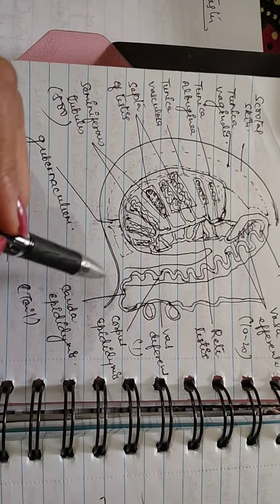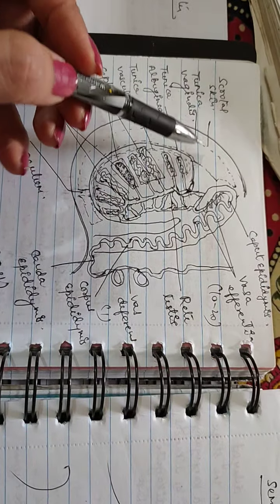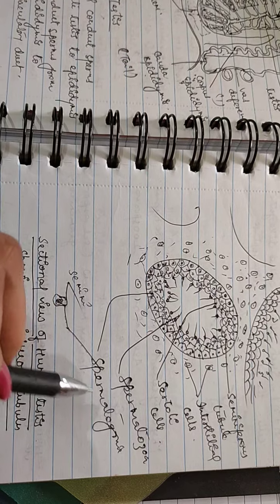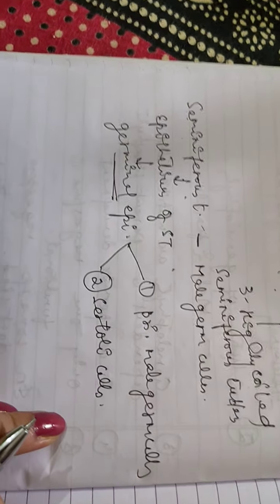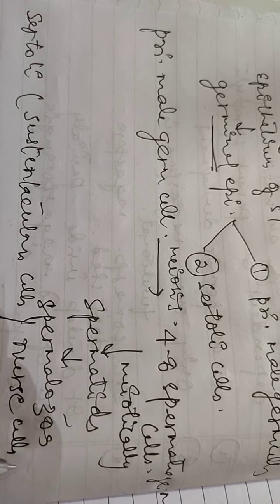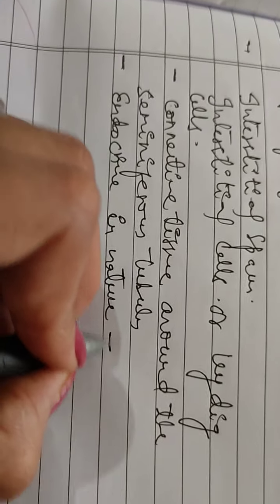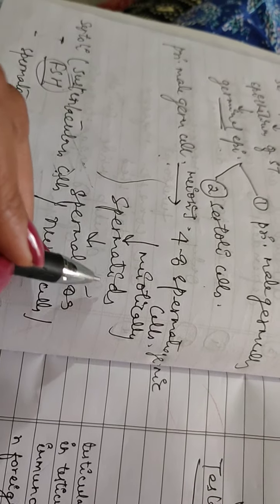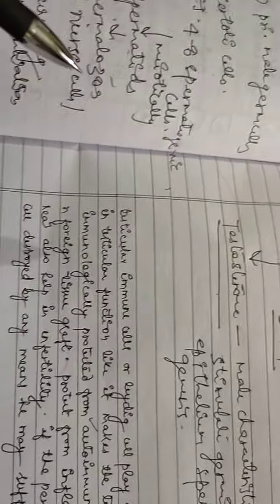Human reproduction, ch-3, Class 12, structure of testes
Germ cell, sertoli cells, leydig cell.structure and function